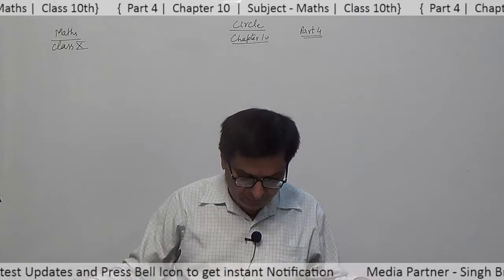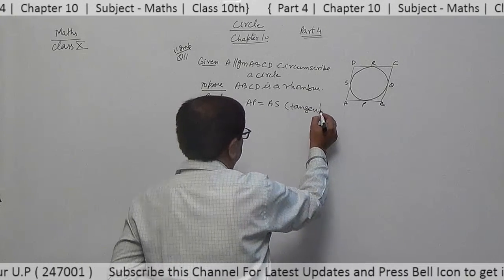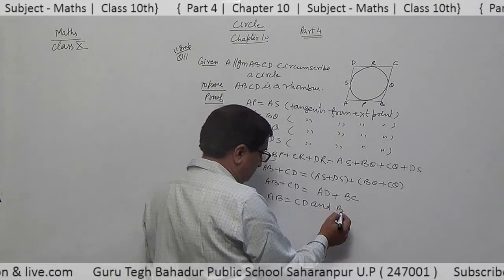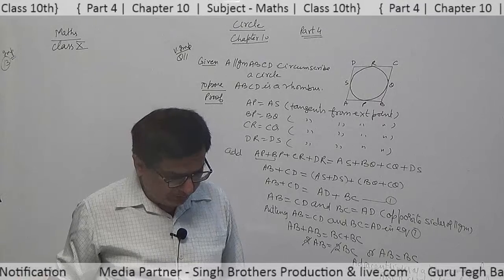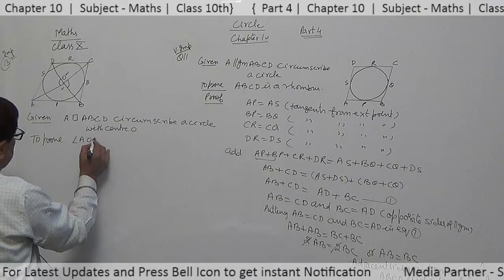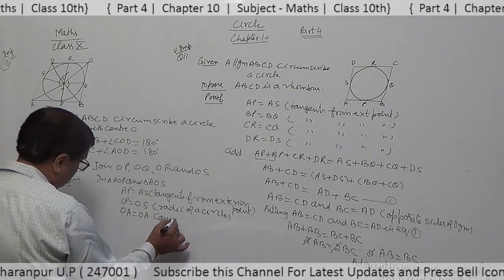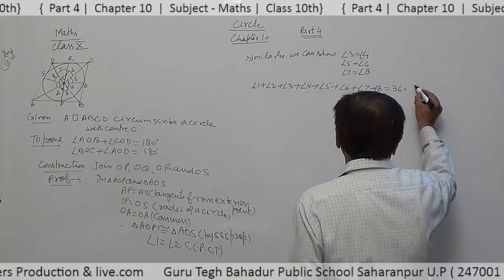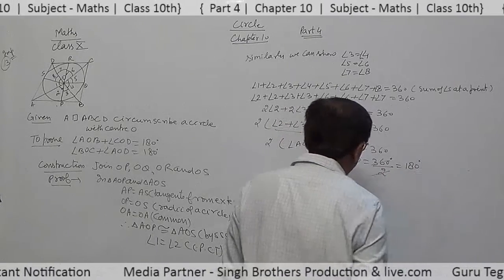Part 4 Chapter-10 Subject-Maths Class- 10th